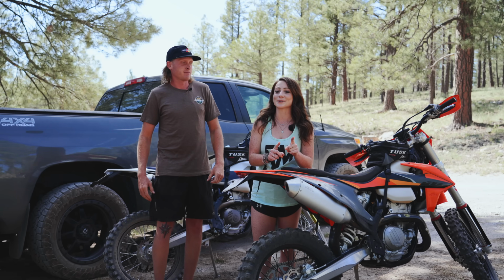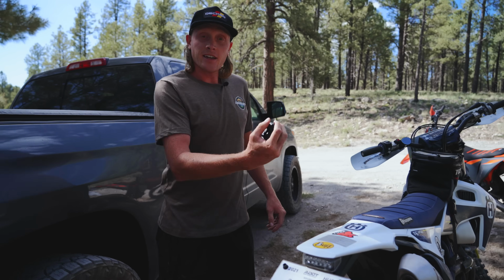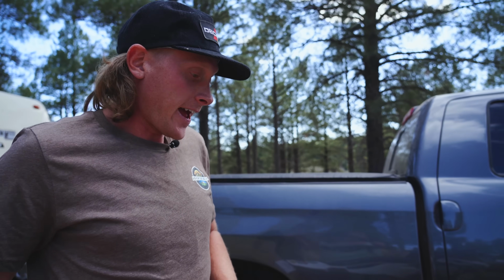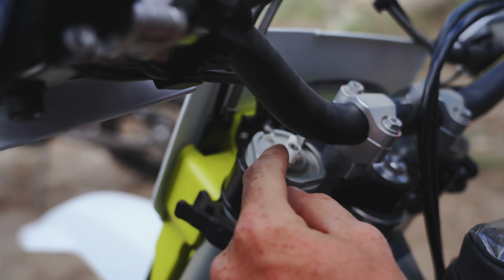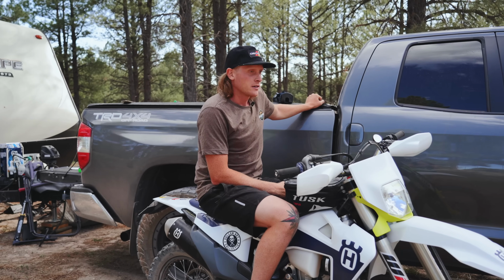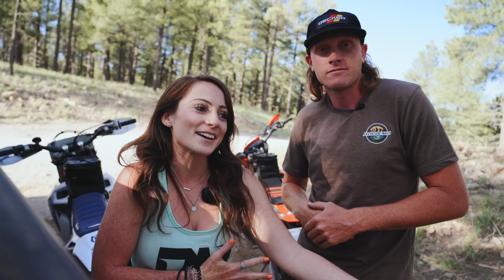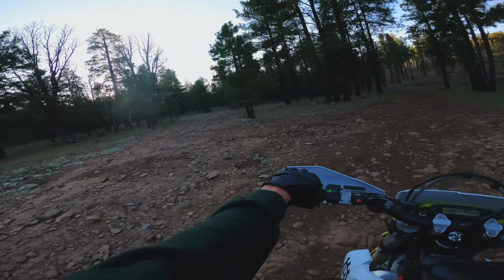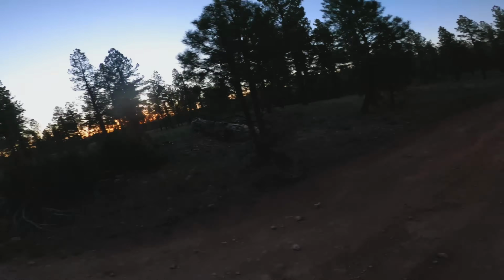I Can't Believe We Waited So Long.. | How To Adjust Your Suspension (Newer KTM + Husqvarna)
I am embarrassed to say that out of all the bikes I have owned I have never adjusted suspension settings. My excuse is that I have never owned a bike for longer than a few months but in reality this is a 10 minute job that way too many people overlook.

So in today's video I show you how to adjust the sag, dial in the rebound & compression damping settings on the newer KTM / Husqvarna dirt bikes. (It is pretty similar for all makes)